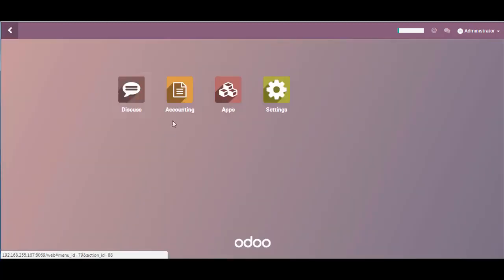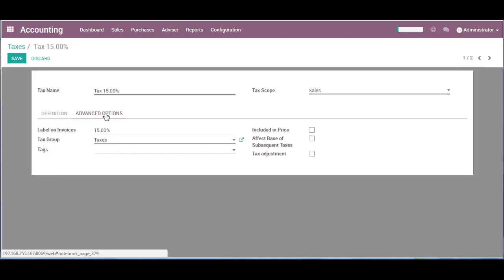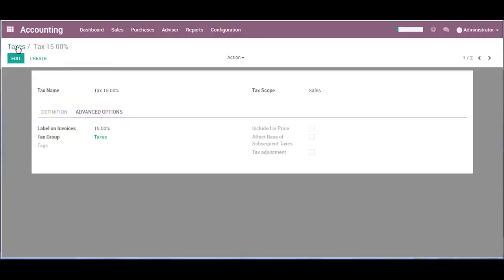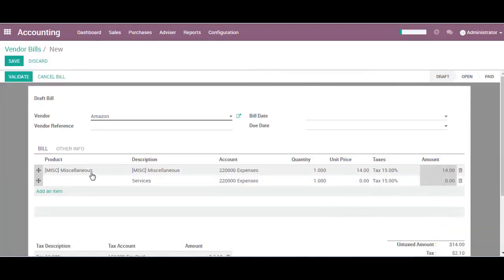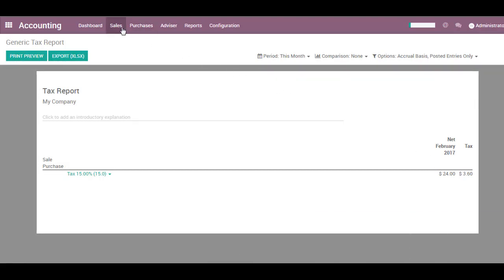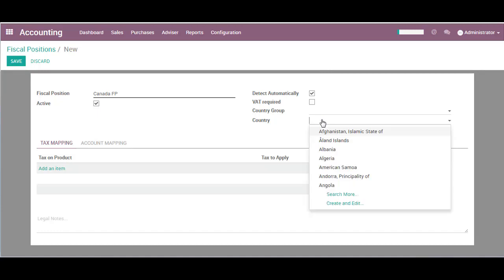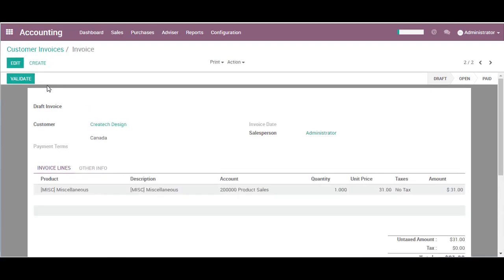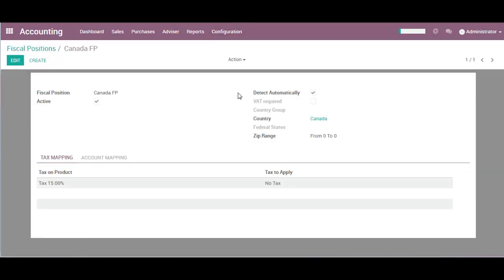Odoo Fiscal Positions & Tax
Tax
Invoice with Tax and Print Tax report

Fiscal Positions & Apply Tax